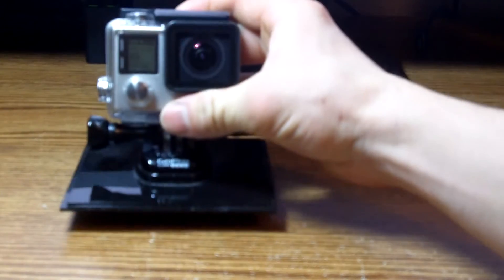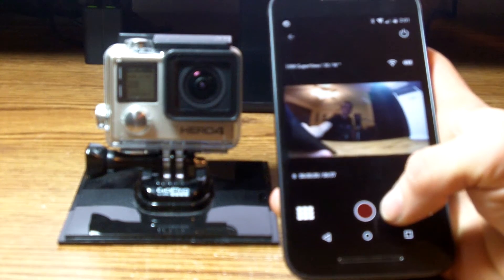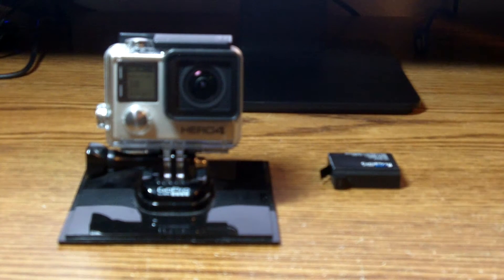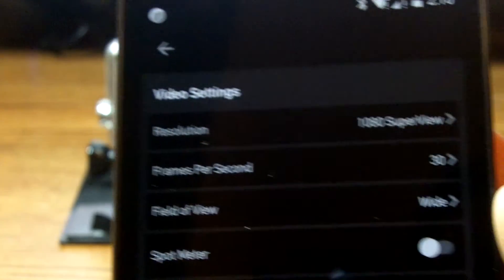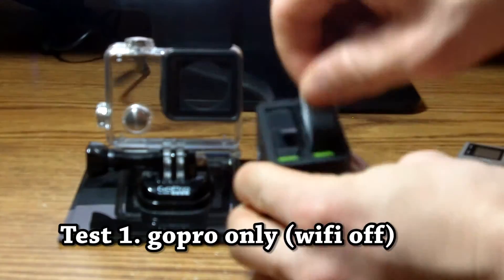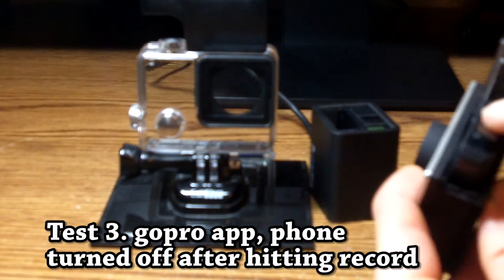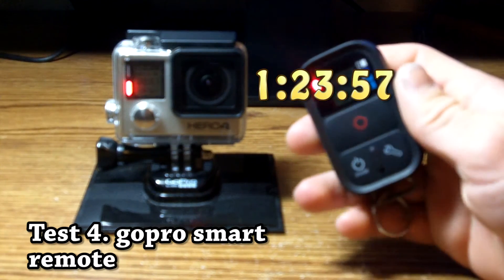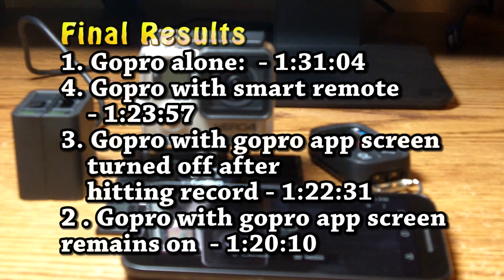GoPro hero4 battery life test, GoPro app vs smart remote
in this video I test the battery life of a gopro hero 4 black edition when using it by itself, with the gopro app, and with the smart remote